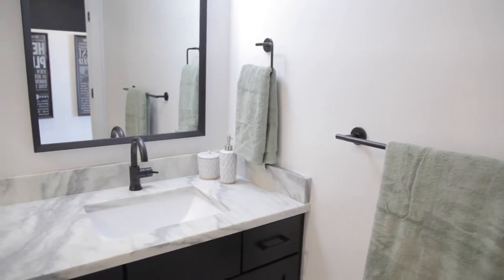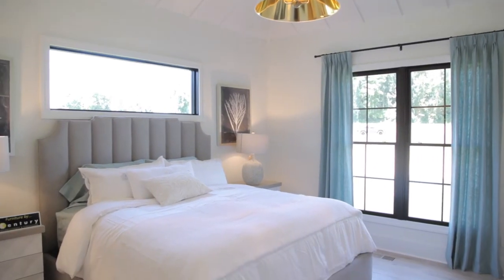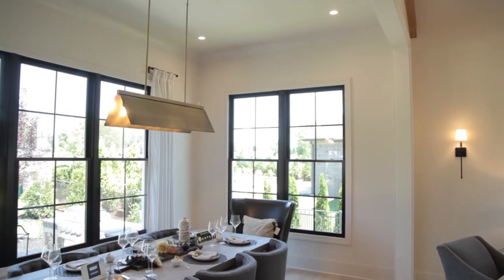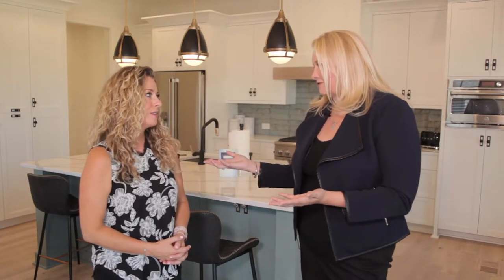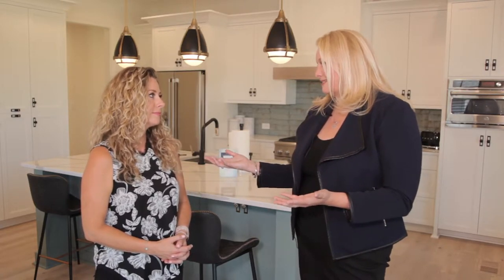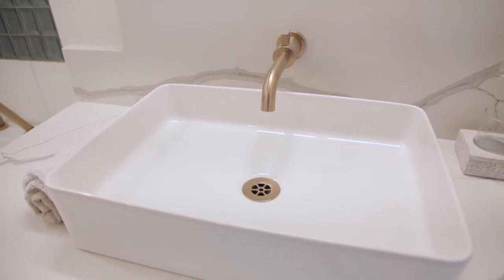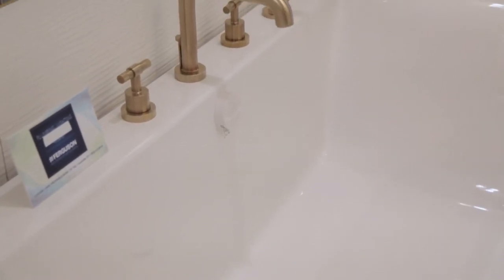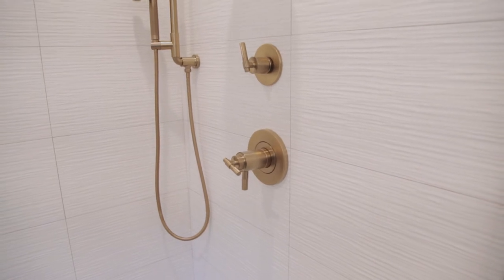Lorelei Schweickert, Ferguson Bath, Kitchen and Lighting Gallery on My Southern Home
Lorelei Schweickert with Ferguson Bath, Kitchen and Lighting Gallery shows Kimberly Greenwell the Homearama home she worked on with Simax Builders and the use of statment lighting throughout the home on this segment of "My Southern Home".